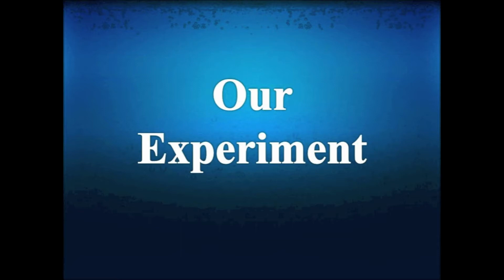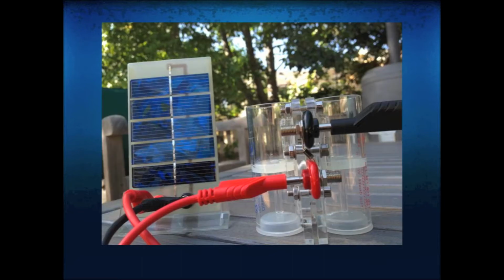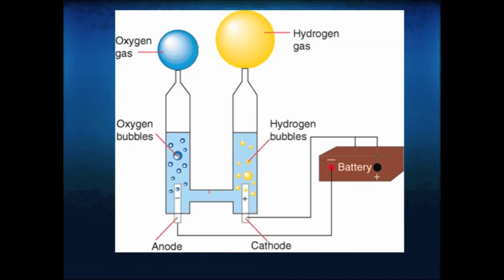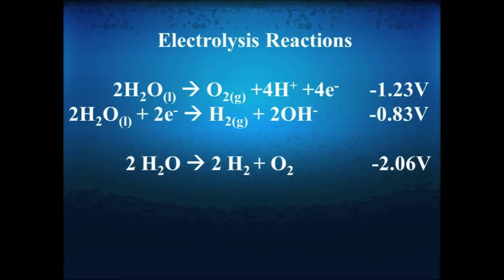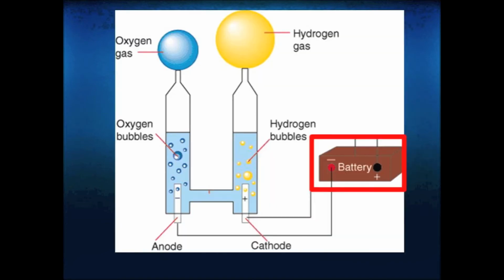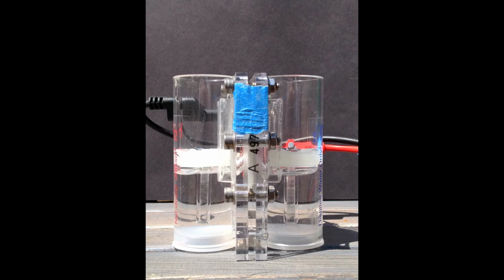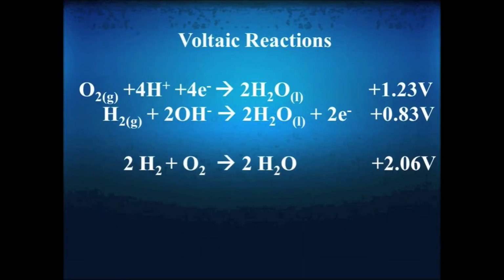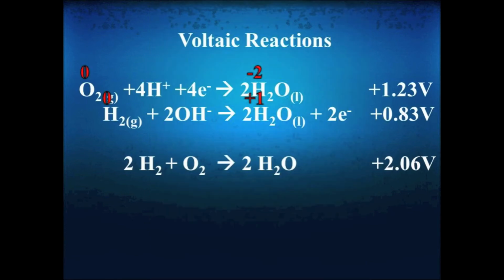Hydrogen Fuel Cell.mov